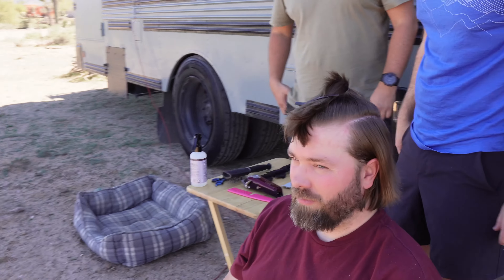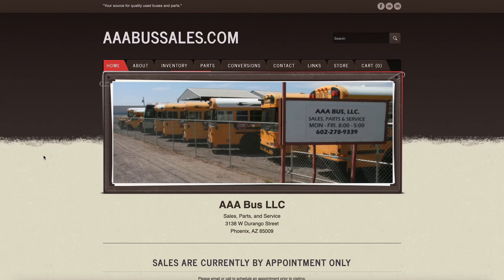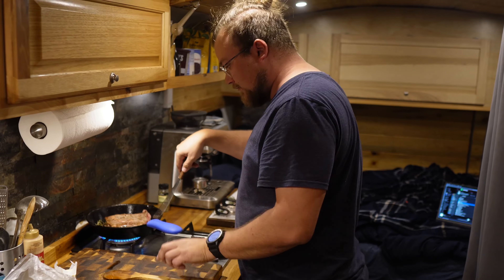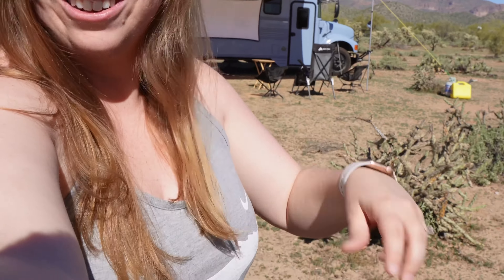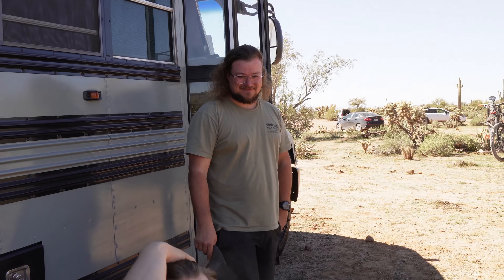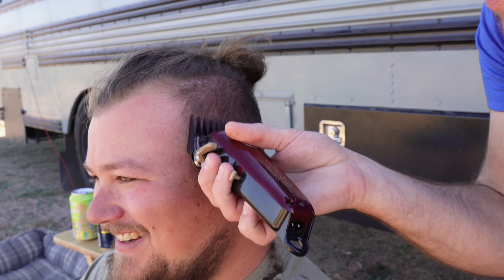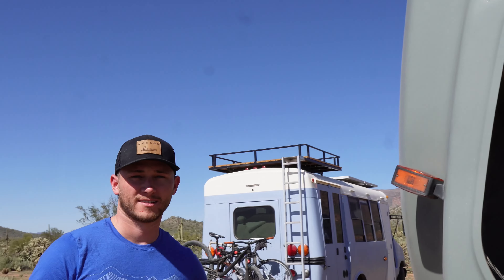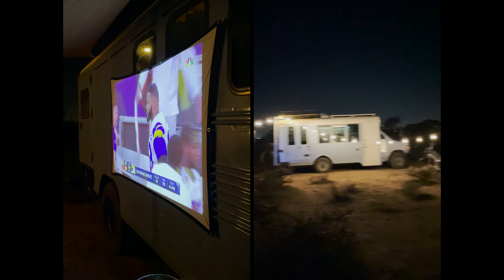Skoolie Breakdown & the Bus Life Community || TaleOfTwoSmittys - TOTS the Bus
Bus Life Community and I cut off my hair!
2022 Bus Life - Season 04 Episode 06
TaleOfTwoSmittys - TOTS the Bus

This week we continue our skoolie caravan with great bus life friends, including @BibiaBus @BasicallyNomads @KelsAndJay and more! We get the bus fixed, drive down a crazy (but familiar) road, get a bunch of haircuts, have a dance party, fix a skoolie build and more! We'll see you in the comments!

Amazon Storefront

We're Cody, Laura, & Raleigh. In 2019, we began our skoolie bus conversion, turning a school bus into a tiny home on wheels. We spent most of 2020 with our skoolie build and all of 2021 living bus life. If you'd like to check out our skoolie life travels and see what we are up to, please consider subscribing and come along for the ride as we travel the country in TOTS the Bus. 2022 is the year of bus life!

TOTS the Bus is a 2009 BlueBird Vision with a Cummins 6.7L engine and an Allison transmission.

2-IN-1 GAS RANGE OVEN:
ROOFTOP A/C UNIT:
TANKLESS WATER HEATER:
KITCHEN SINK:
KITCHEN FAUCET:
SHOWER HEAD:
COMPOSTING TOILET:
TRAILER HITCH BASKET (2 separate pieces):
WFCO DISTRIBUTION BOX:
INVERTER-CHARGER (3000 watt):
LiFePO4 BATTERIES (100Ah "lithium"):
81 GALLON FRESH WATER TANK:
42 GALLON RV HOLDING TANK:
BUTCHER BLOCK COUNTERTOPS:
OUR DIY FLOORING:
SHOWER TILE:
(marble threshold)
GENERATORS:
(for the build)
(on the road)